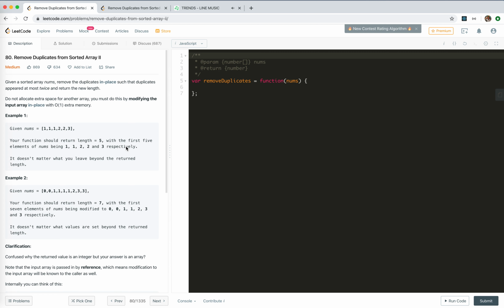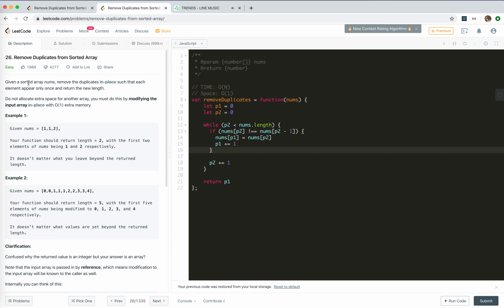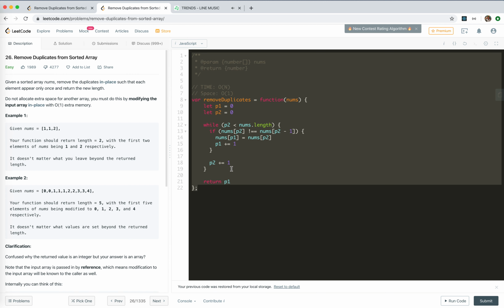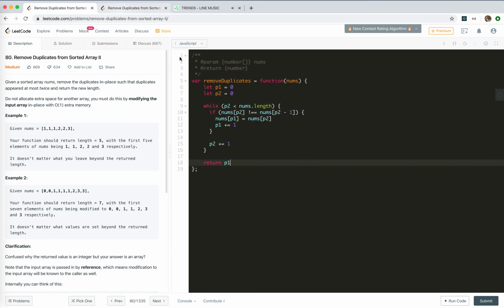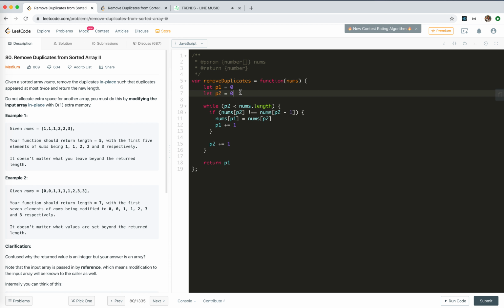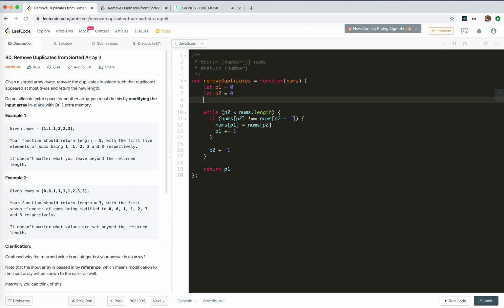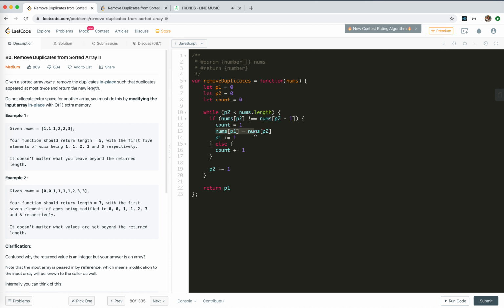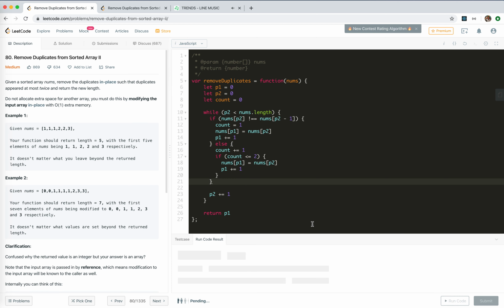LeetCode 80 Remove Duplicates from Sorted Array II | JSer - JavaScript & Algorithm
LeetCode 80 Remove Duplicates from Sorted Array II
Just a slight variation from problem 26. please search on my channel for that